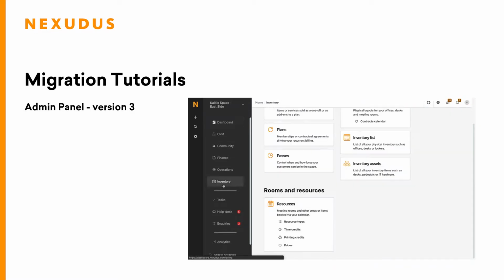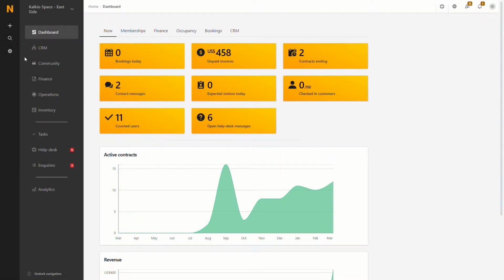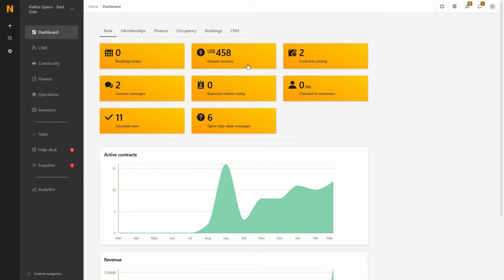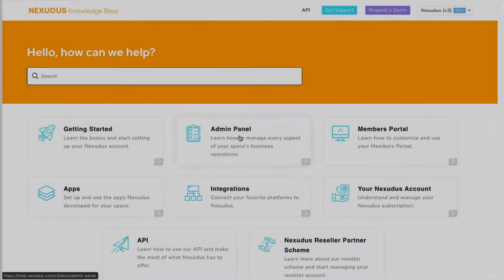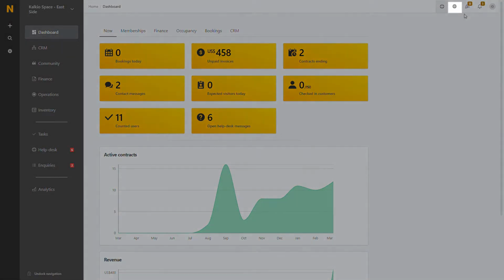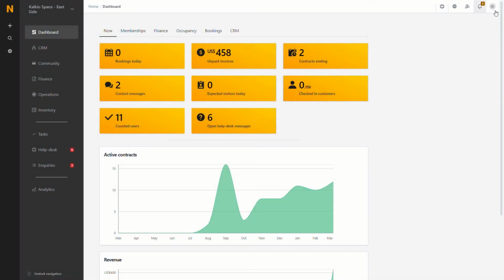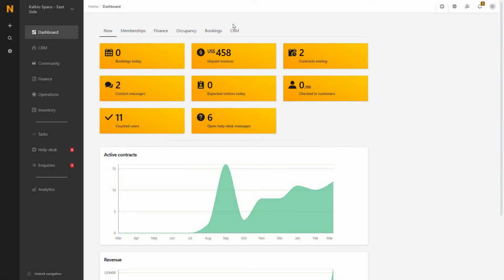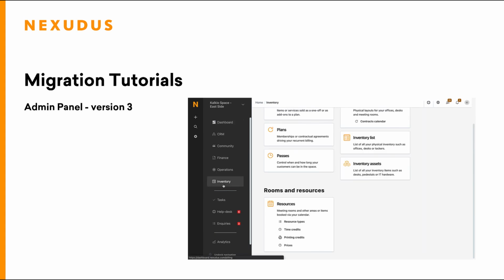Dashboard | Nexudus Tutorials | Admin Panel Version 3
Learn more about the improved dashboard in the latest version of the Admin Panel.